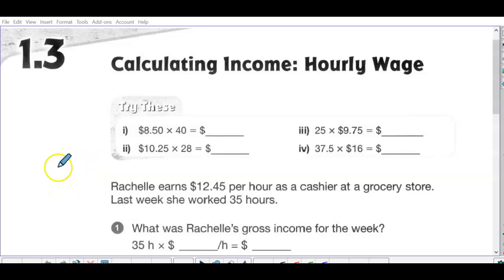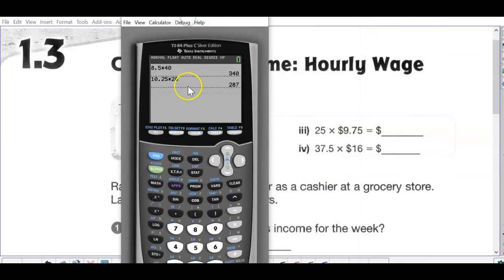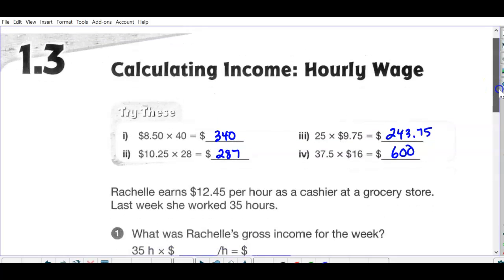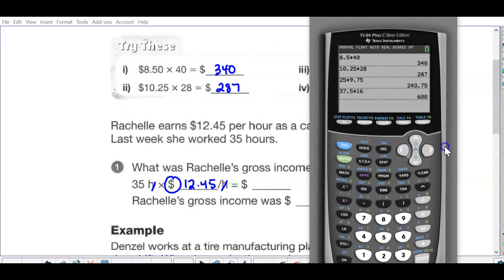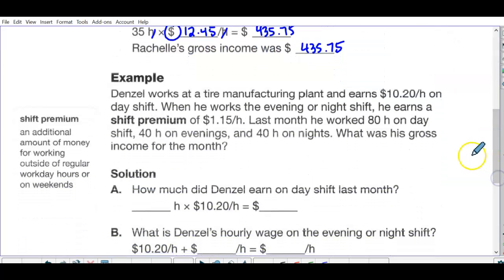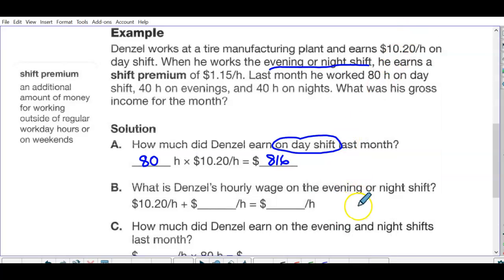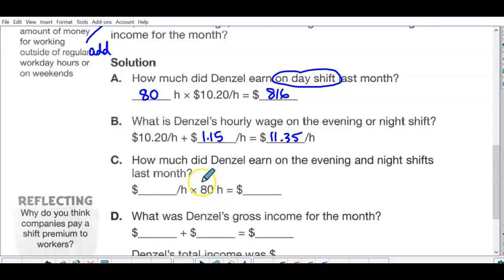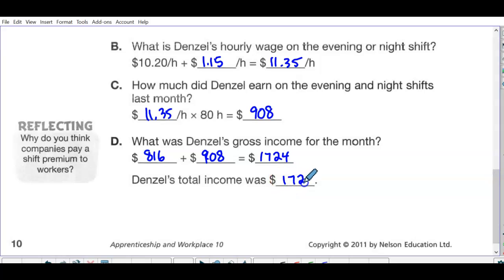10-3 Workbook Ch. 1.3